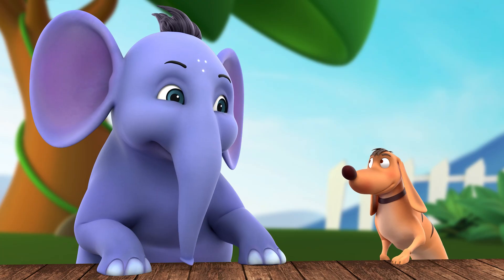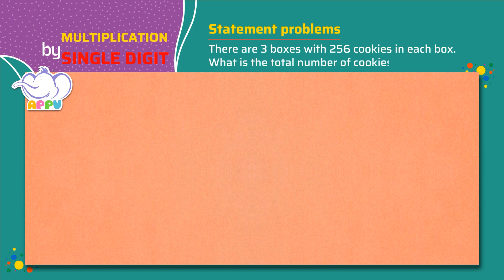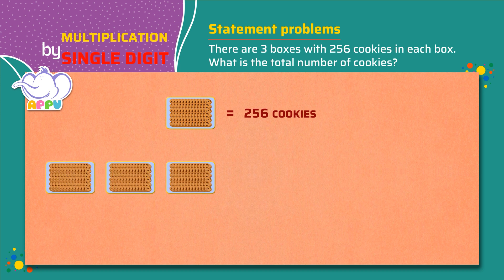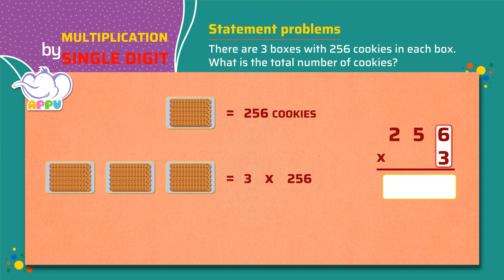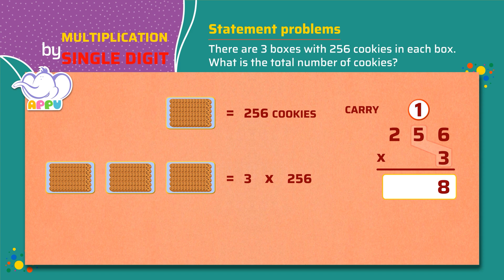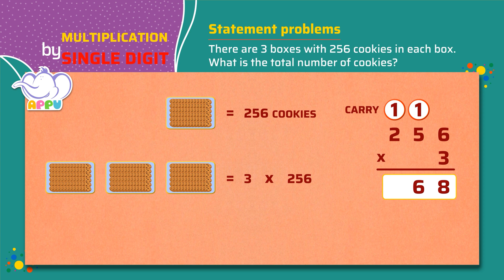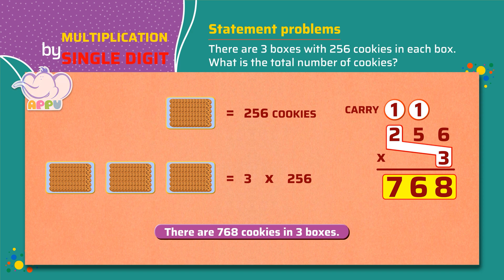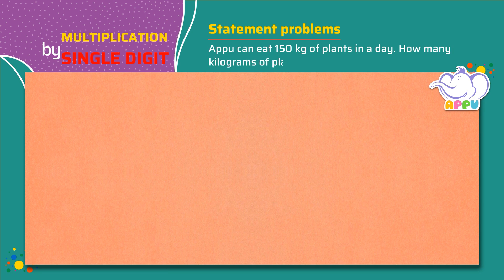G4 - Module 5 - Exercise 4 - Statement problems | Appu Series | Grade 4 Math Learning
Time to test your multiplication skills! Join Appu and Tiger as you tackle word problems that require you to use your multiplication knowledge. Enjoy the excitement of solving math mysteries in a fun and playful way!